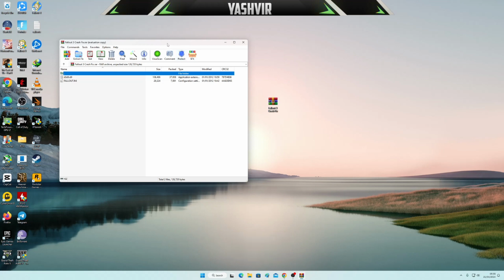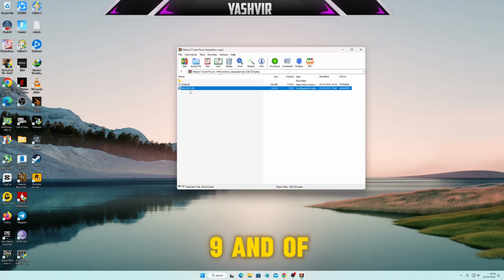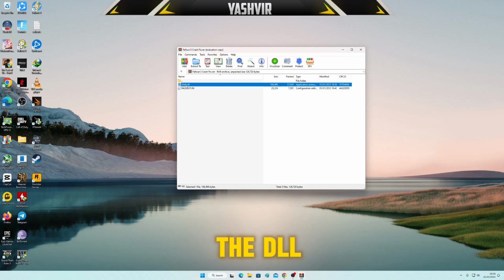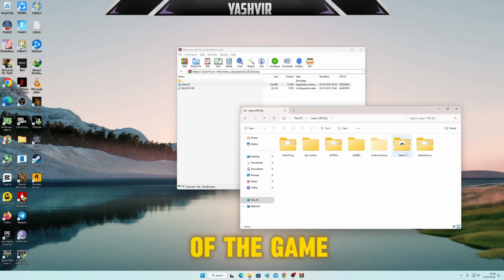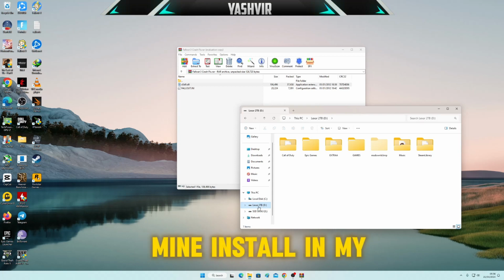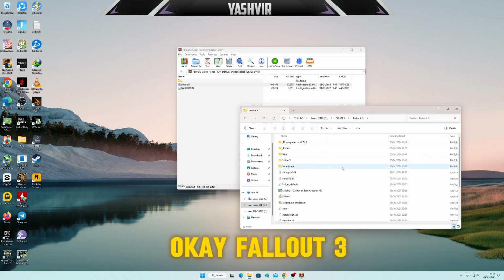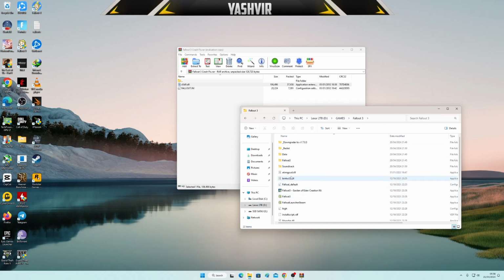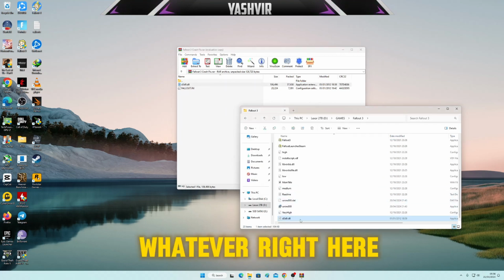How To Fix Fallout 3 Game Crash on Windows 10/11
Cheers =)